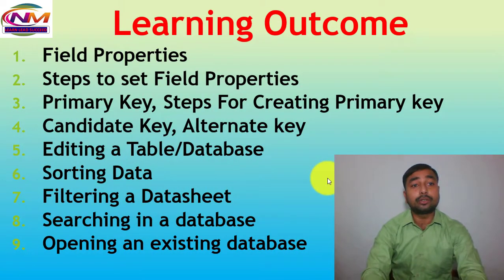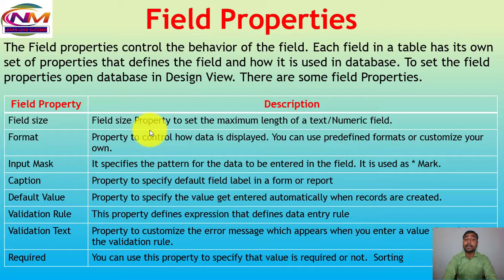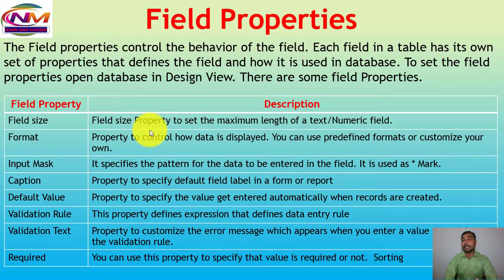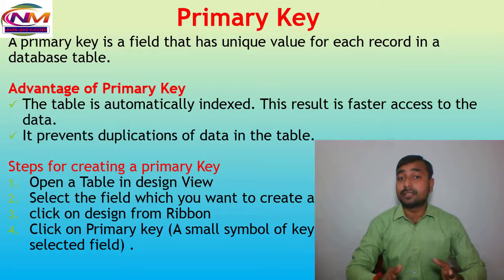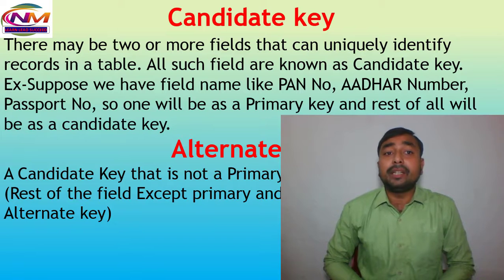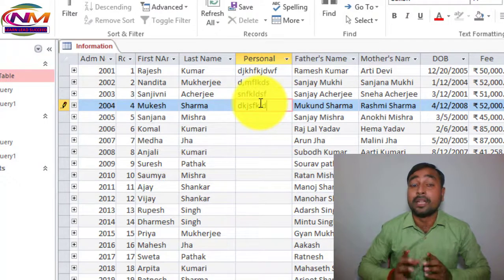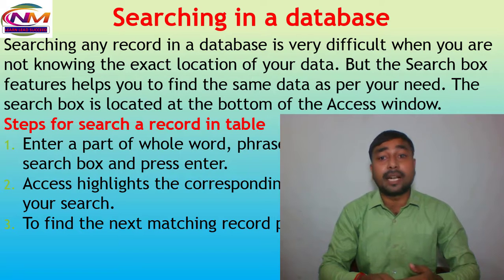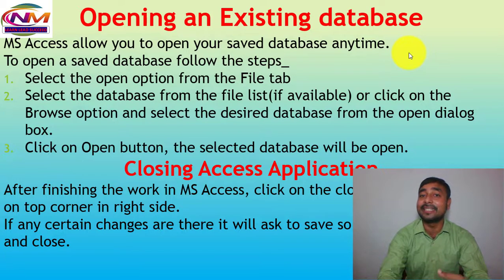MS ACCESS-III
Hello YouTube!! In this tutorial you will watch Part of MS Access like Field Properties, Primary key, Alternate key, Candidate key, Sorting, filtering, Searching a record in database. In short this is a amazing tutorial for beginners and advance learners.